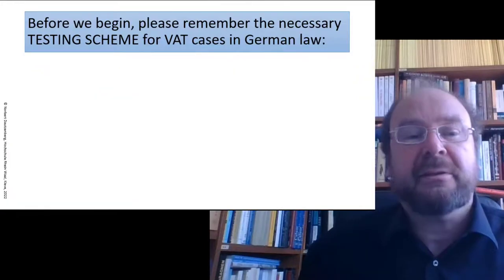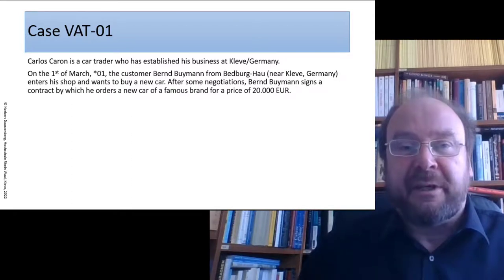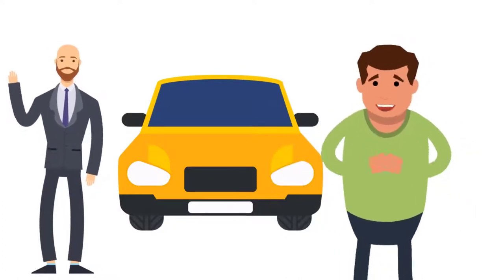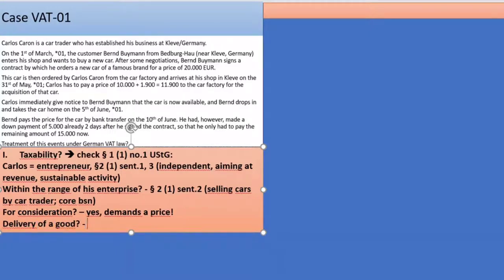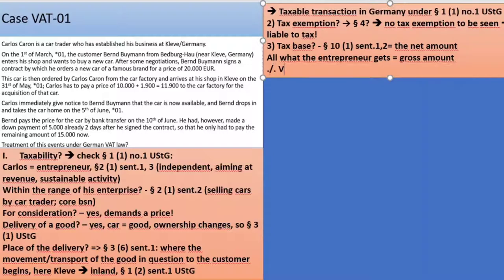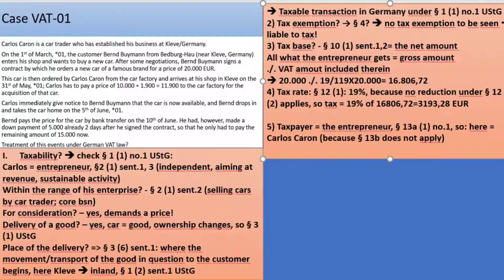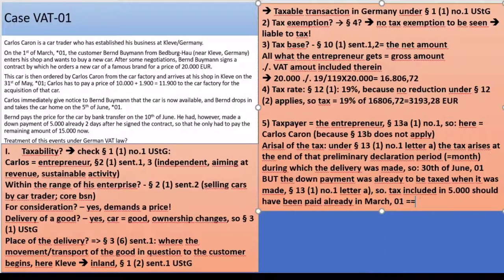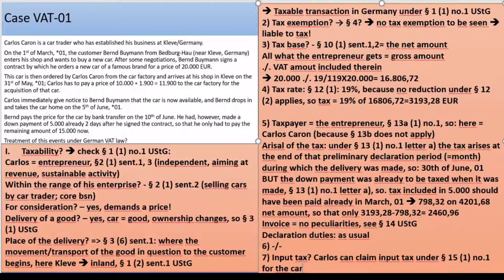Value Added Tax part 22 a first simple exercise case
Here, as promised a long time ago, the first one of some exercise cases showing how a Value added tax case under German law has to be solved properly. This is, naturally, a simple one... So, enjoy it..